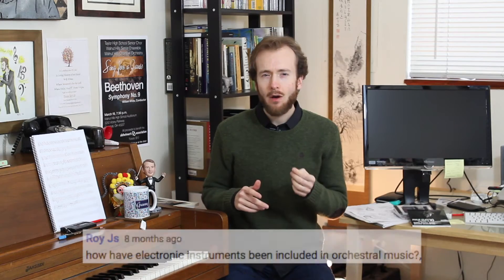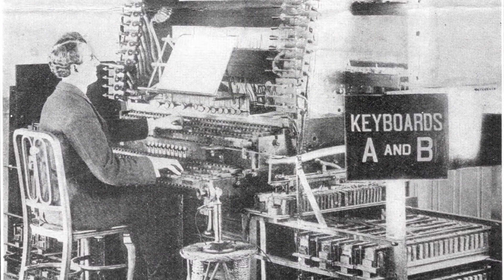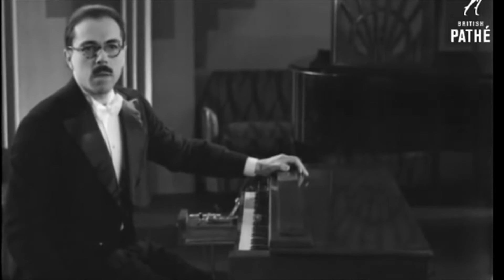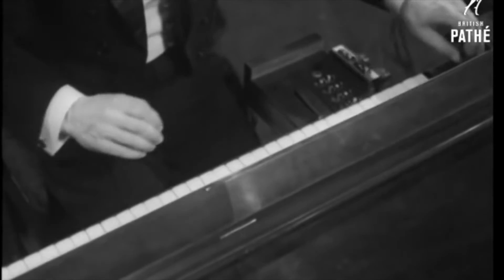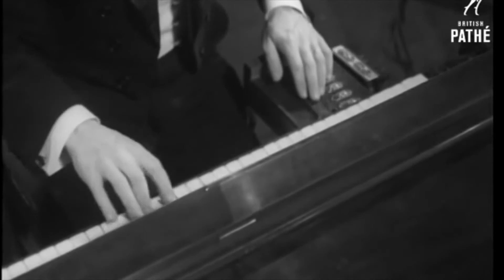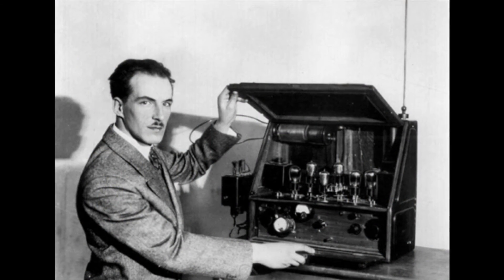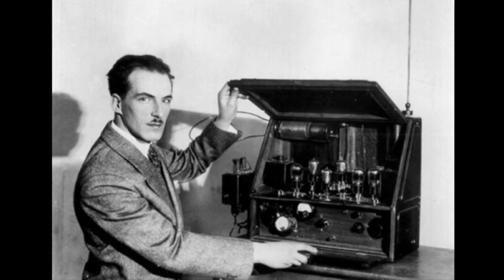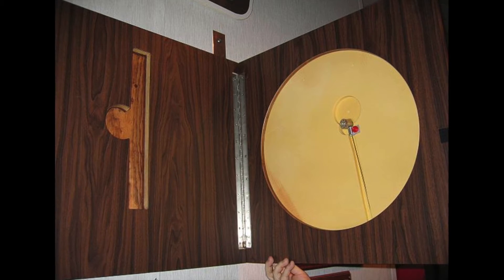Ask A Maestro: Electronic Instruments + Orchestra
Theremins, Ondes Martenot, Electric Guitars and more! The history of Electronic Instruments in the Orchestra